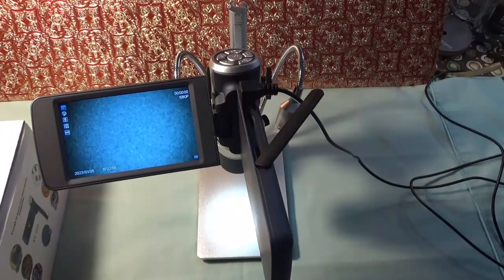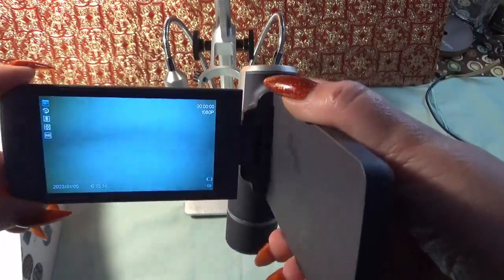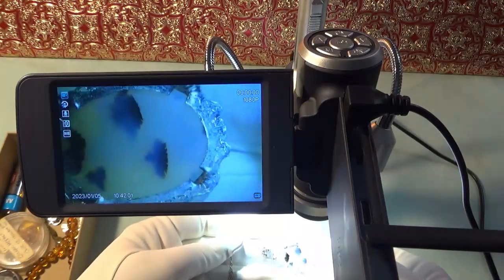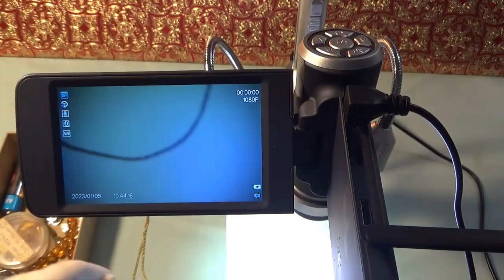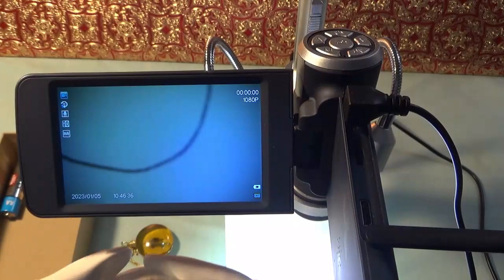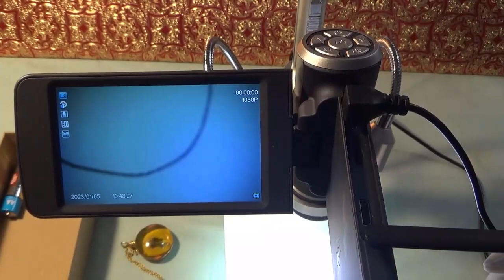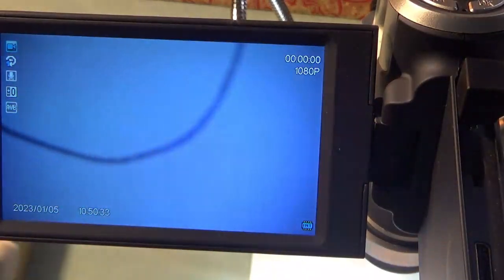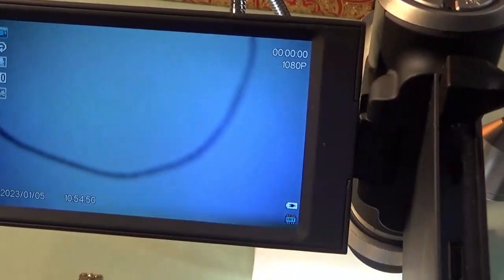Trying The ANDOSTAR AD203S Digital Microscope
Today I am sharing my work  on the Andostar AD203S digital microscope that I received,
Thank you Andostar